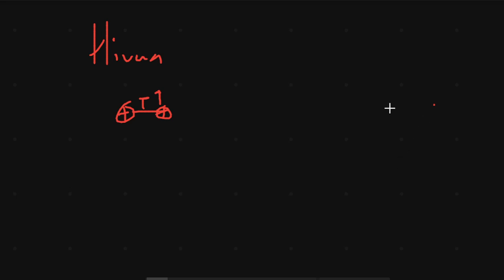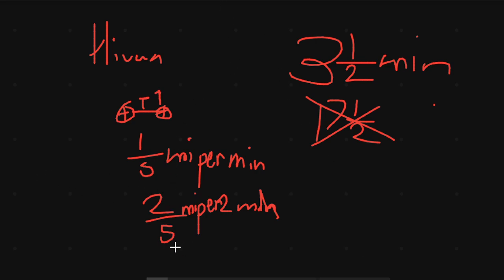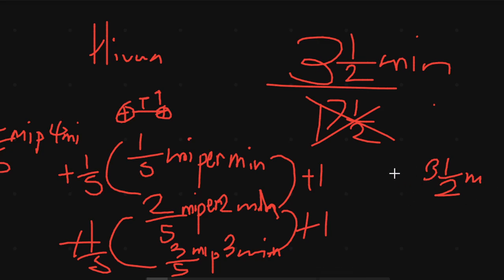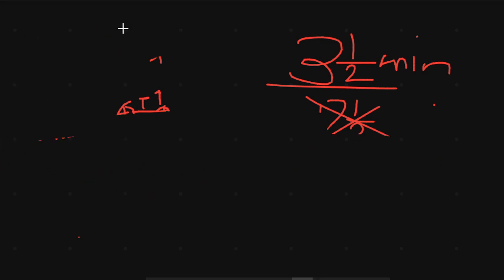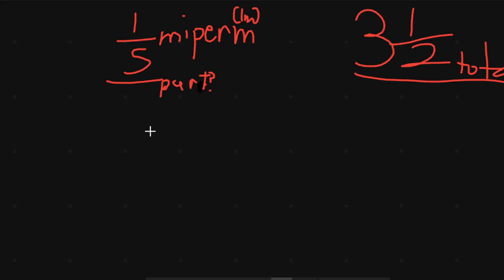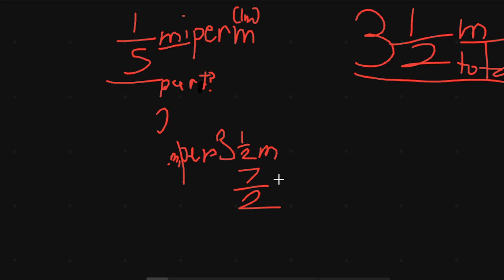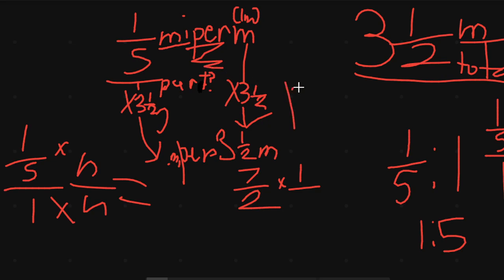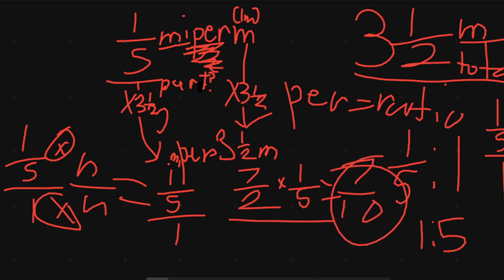The Bike Problem: The math problem that tore my class to shreds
Can't believe this.